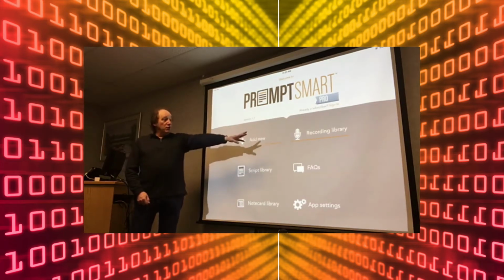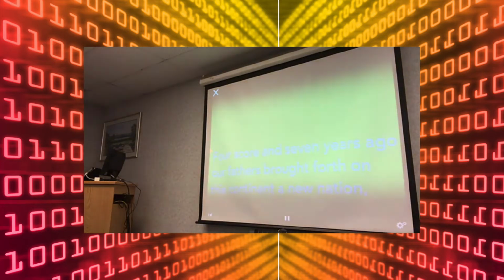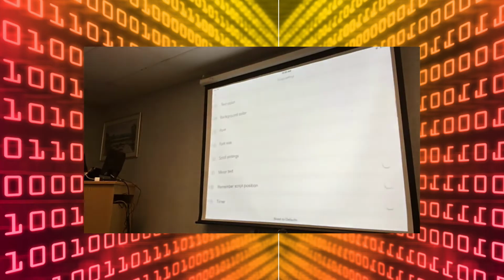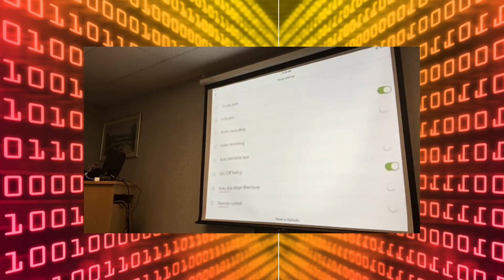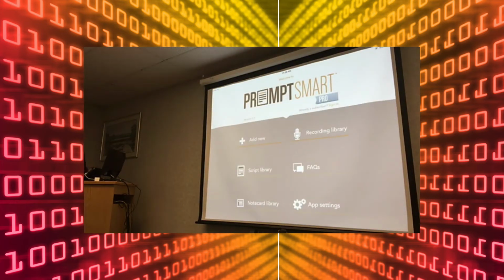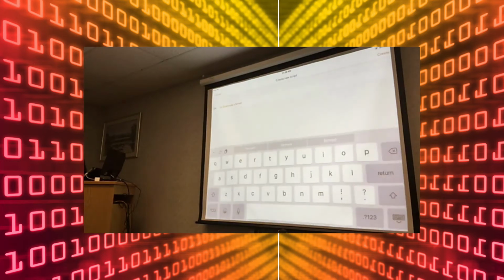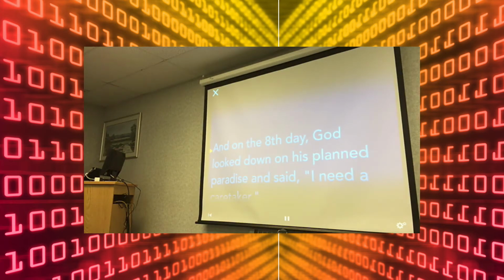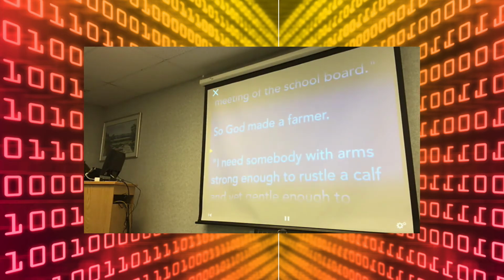PromptSmart App Demonstration - Voice Recognition Teleprompter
Live demonstration by Lon Hosford of the PromptSmart app at the March 17, 2018 Hunterdon Computer group meeting.  PromptSmart Pro is voice recognition-enabled teleprompter app. It is available for download on both iOS and Android devices. With VoiceTrack speech recognition technology, PromptSmart follows your every word during your speech, automatically scrolling the text at your natural pace in real time.